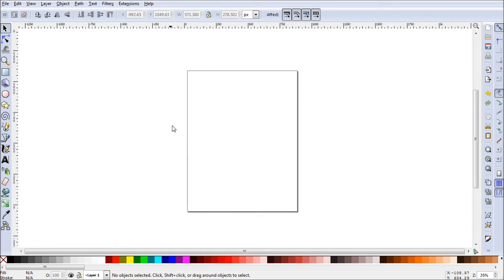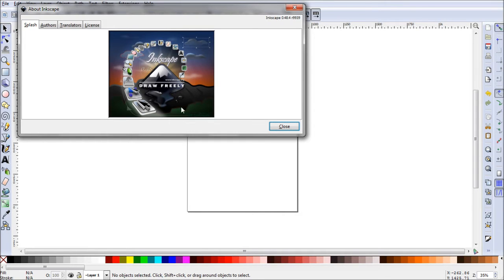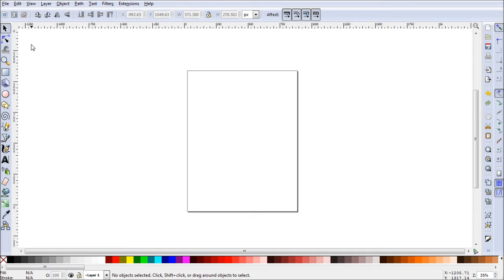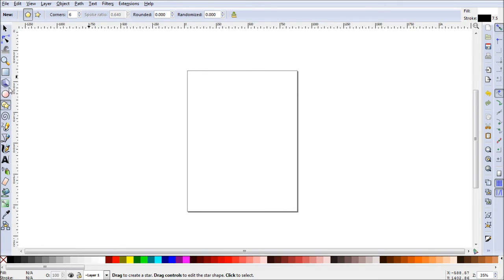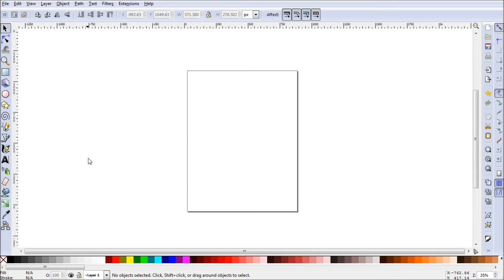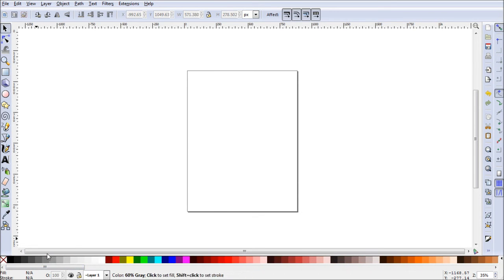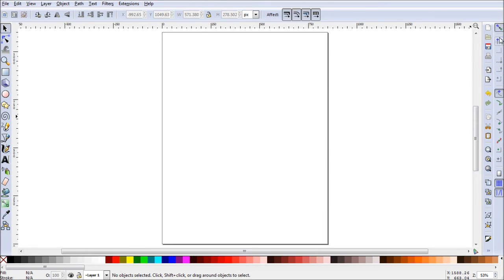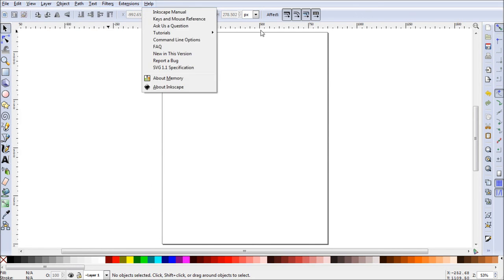Introduction to Inkscape:Getting Familiar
Lesson 2 of 17, a Tuts+ course on Introduction to Inkscape taught by Aaron Nieze. Become a Tuts+ member to get access to hundreds of new courses and eBooks!